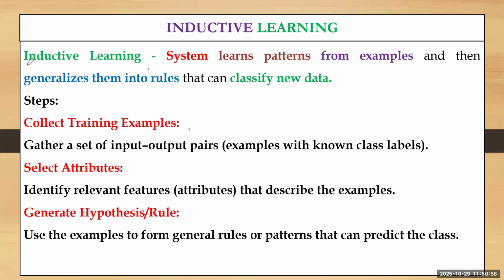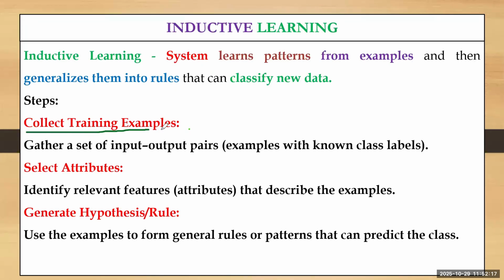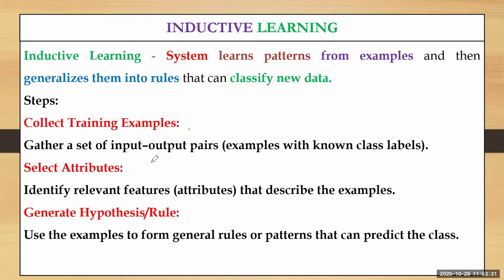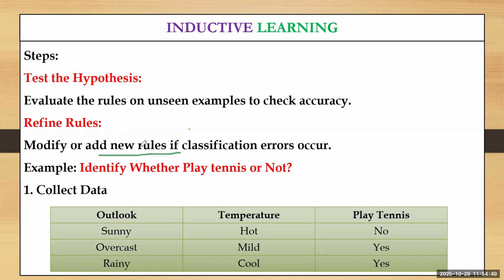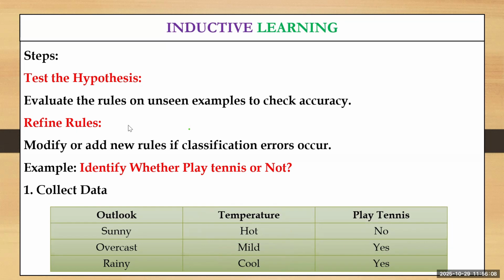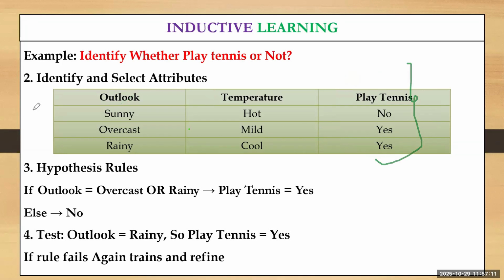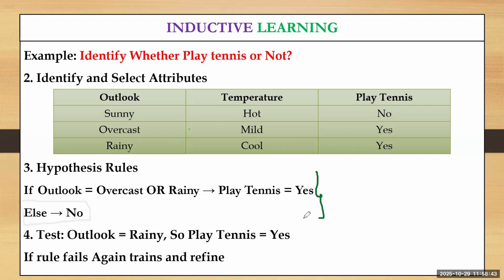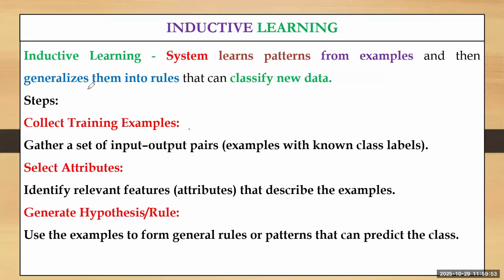Inductive Learning in Artificial Intelligence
Inductive Learning in Artificial Intelligence explained 🤖📘